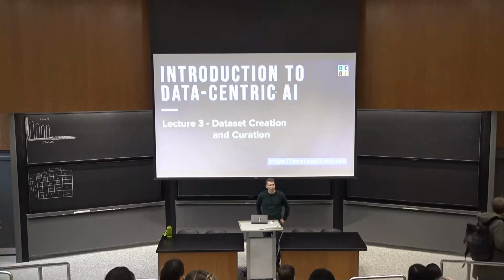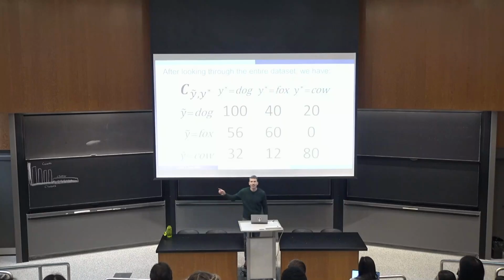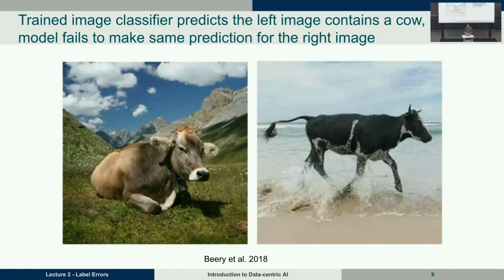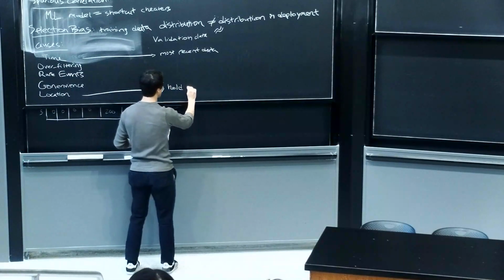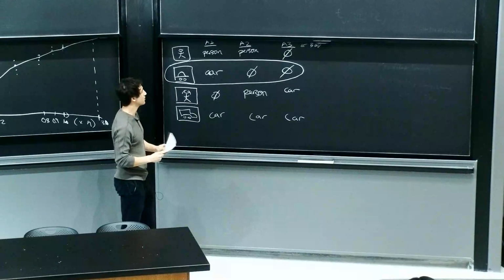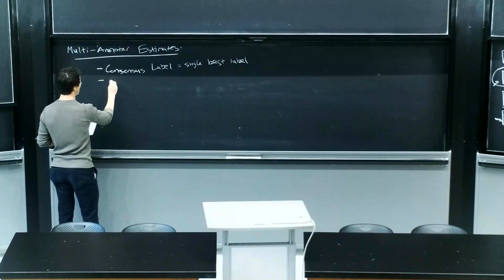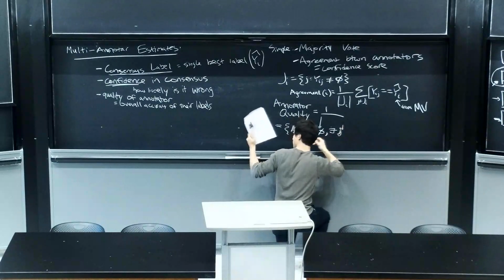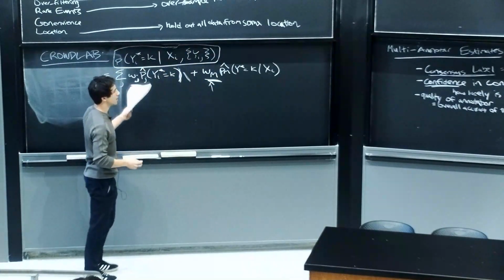Lecture 3: Dataset Creation and Curation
Introduction to Data-Centric AI, MIT IAP 2023.

You can find the lecture notes and lab assignment for this lecture